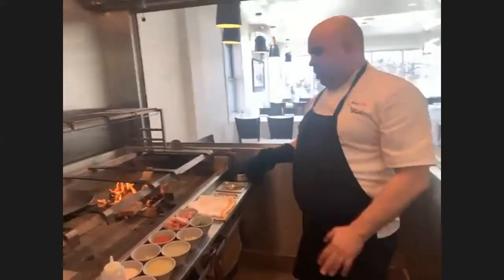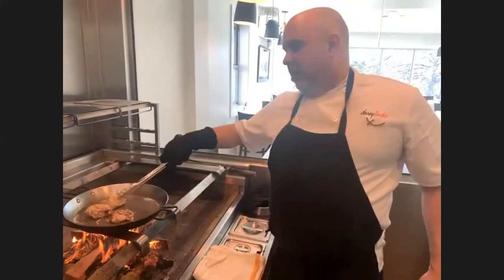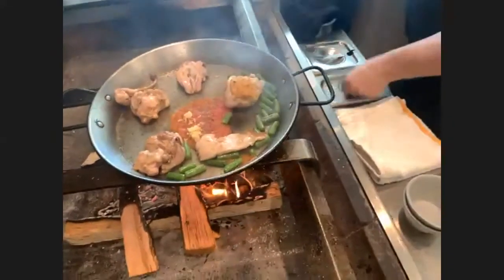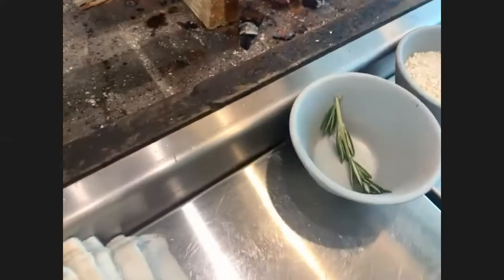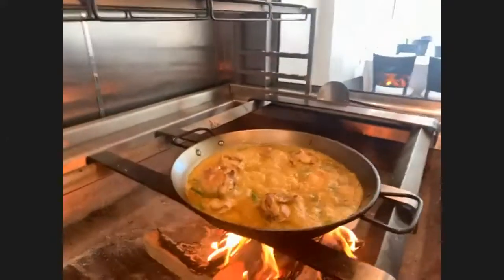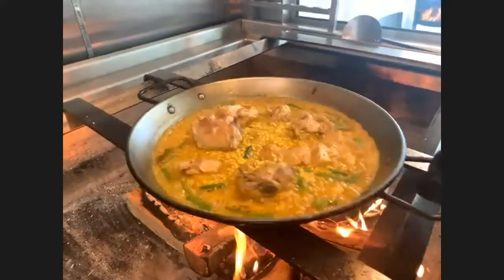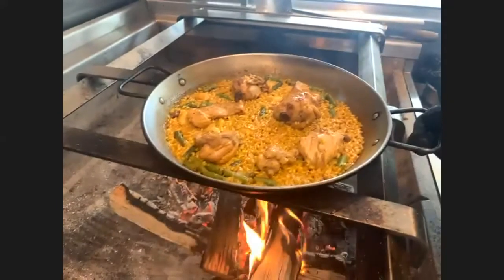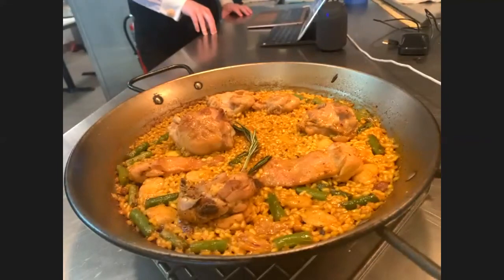Valencian Paella by Chef Danny Lledó